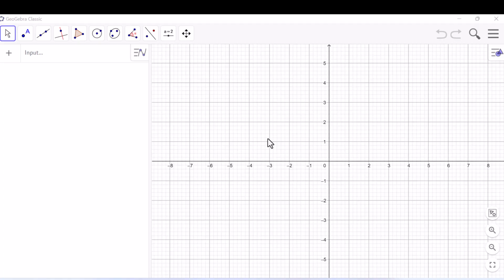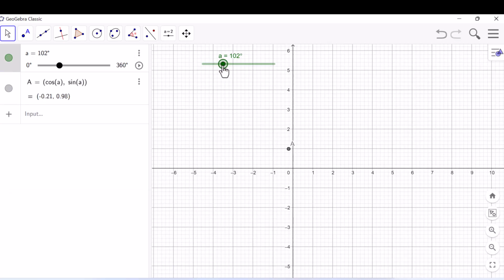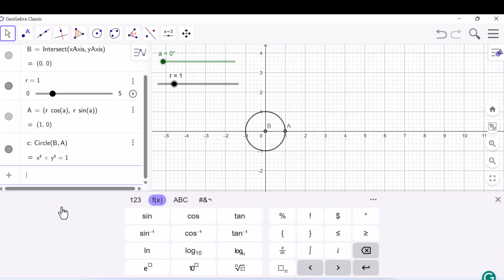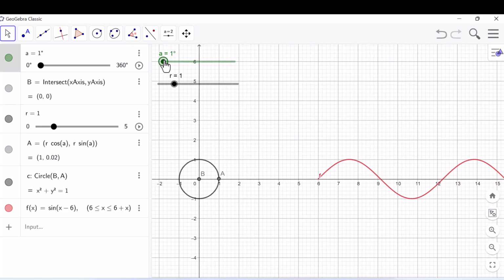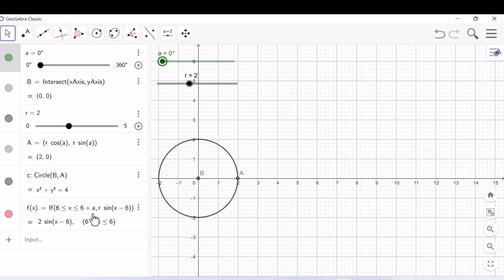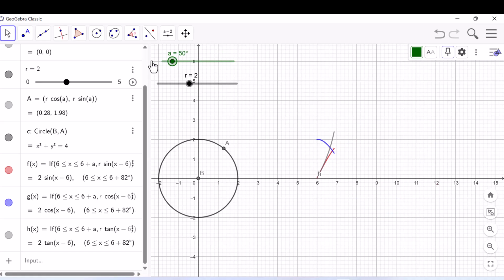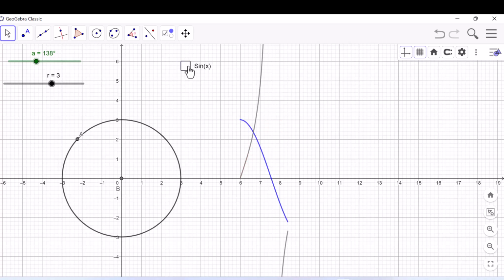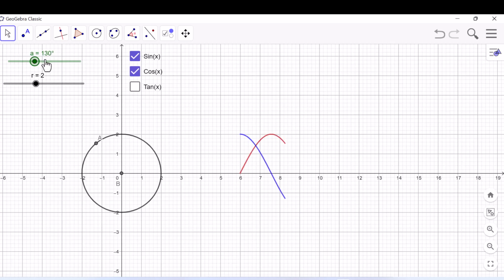How to Trace a Trigonometric Curve using GeoGebra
This video will help you learn how to trace a trigonometric curve using a slider in GeoGebra.